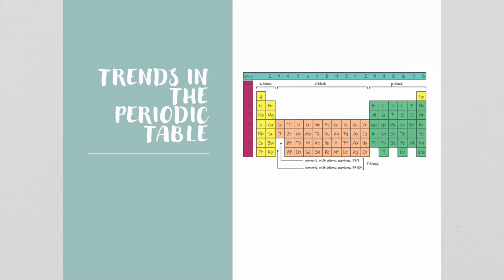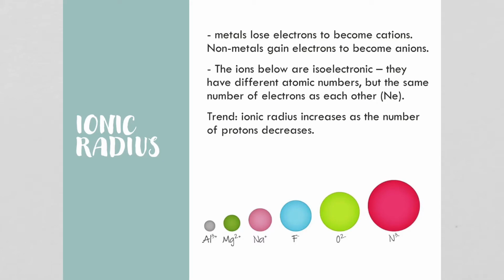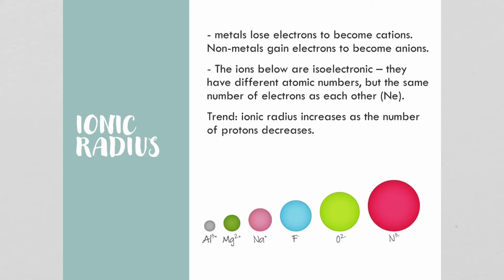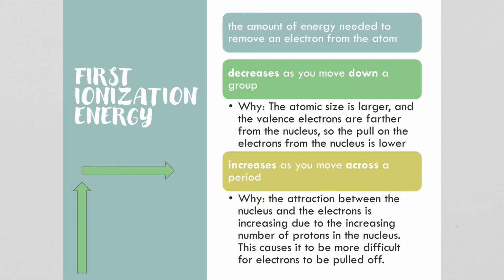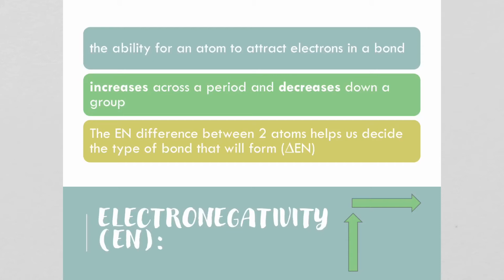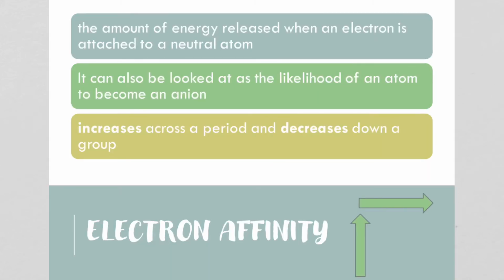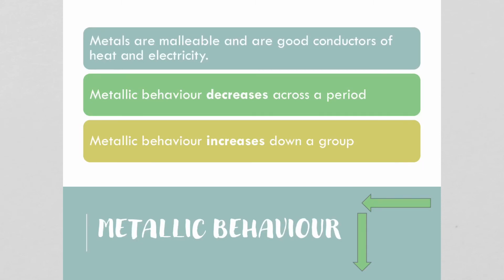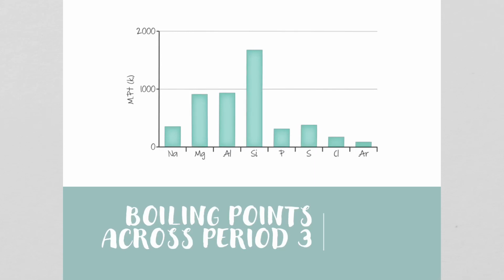Periodic trends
Looking at trends in the periodic table.